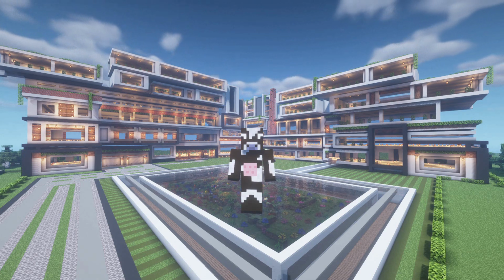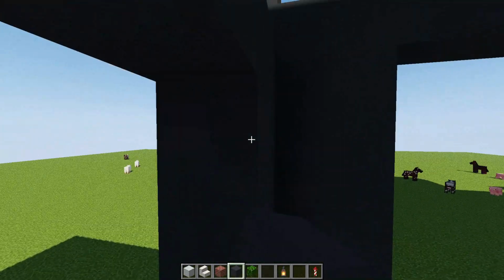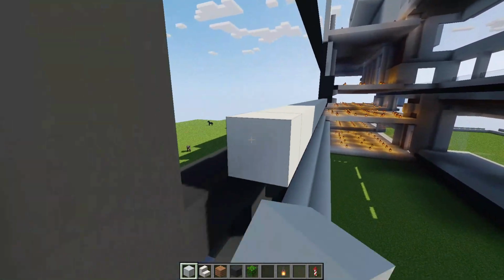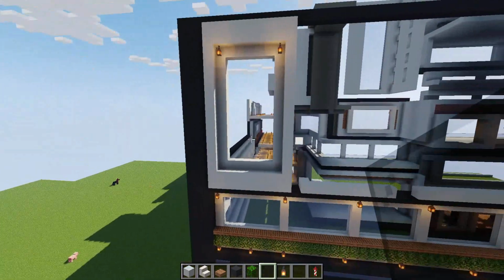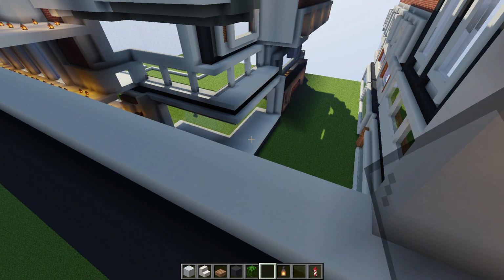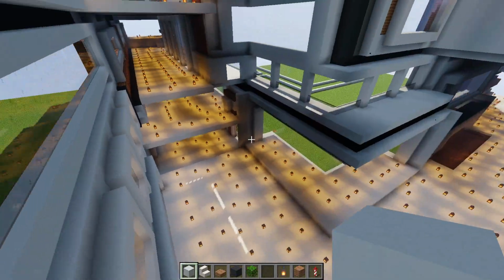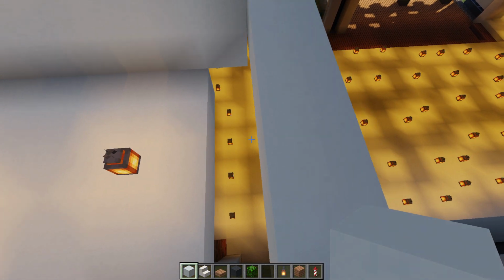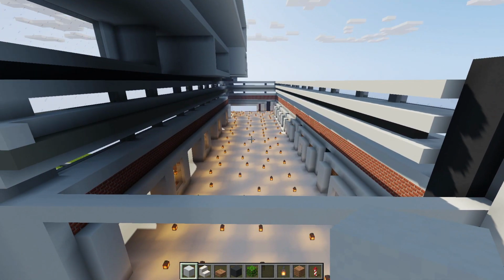Minecraft: EPIC Modern Mansion Tutorial || Part 7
in this video I show you all how to build a large modern house tutorial in minecraft! This minecraft modern mansion tutorial is the biggest house ever built in minecraft! Enjoy the video. its epic